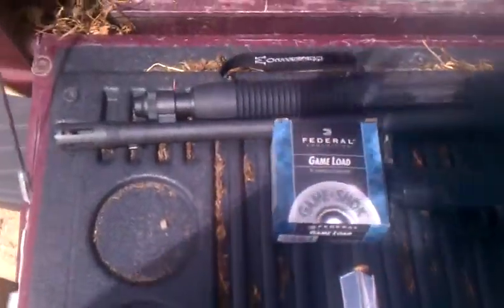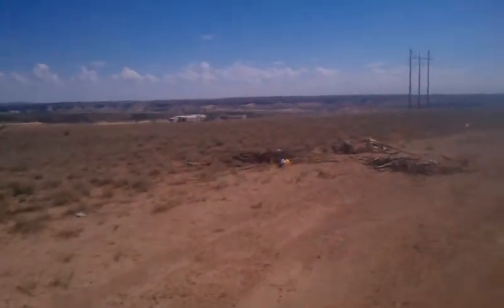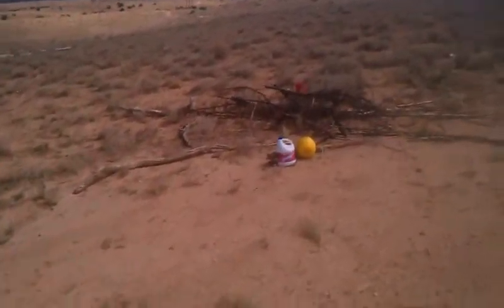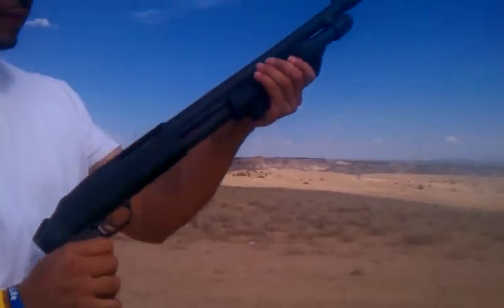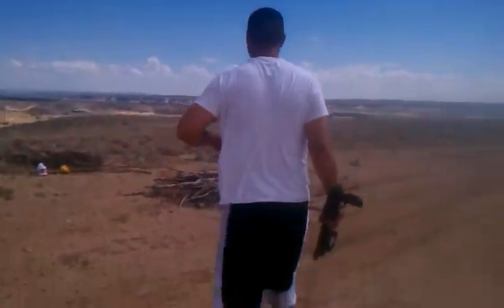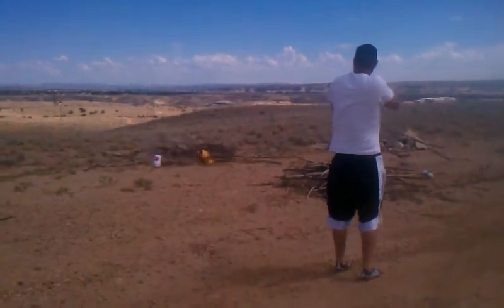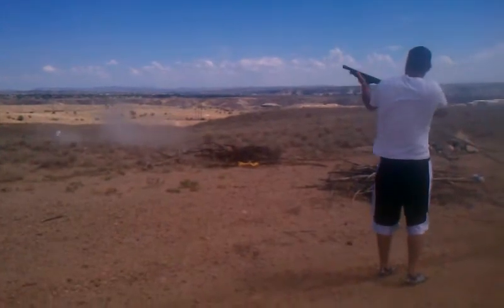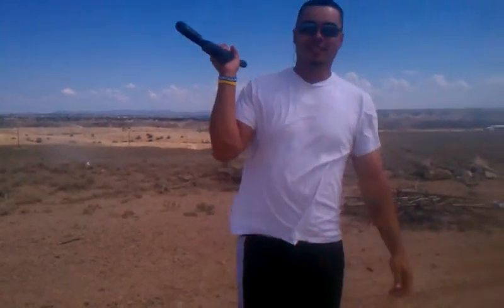Xd-45 & mossberg 500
Shooting a melon with 45 auto and mossberg 12 gauge